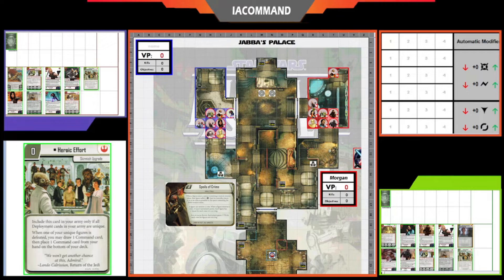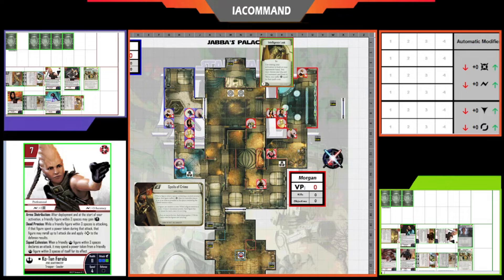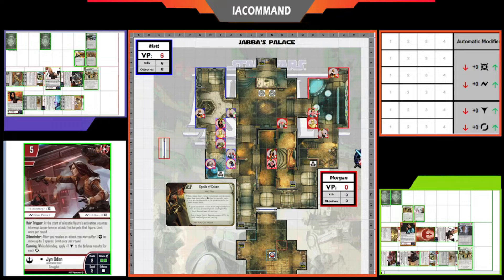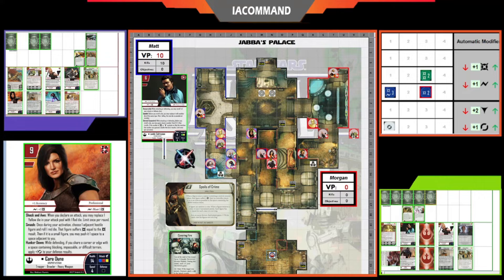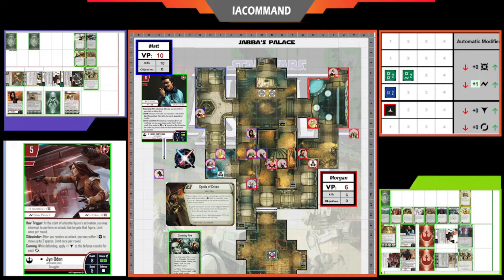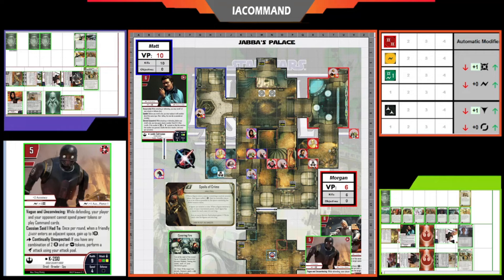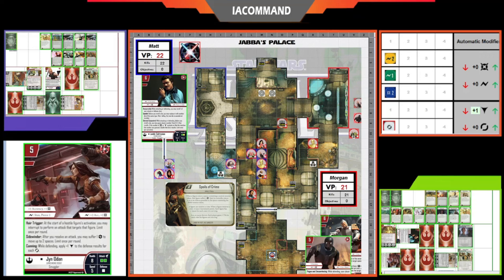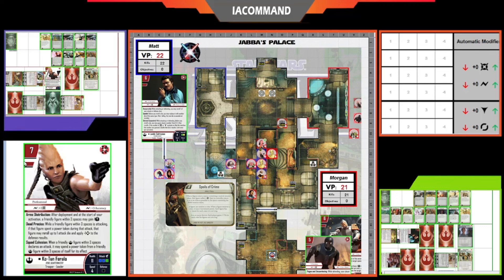Imperial Assault - IACP S6 Vassal League R1 - Matt vs Morgan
Matt's Rebel Troopers+Brawlers vs Morgan's Rebel Smugglers. Who will win? This was a game played in the first week of the Season 6 competitive Vassal league .

IMPORTANT NOTICE: All videos produced for this channel are non-monetized and do not provide any ad revenue for me or this channel. If you are seeing ads on my videos, it is because Google has decided to run them on my channel without my consent, which they started doing to small channels in November 2020. I apologize for any inconvenience this causes to my viewers.